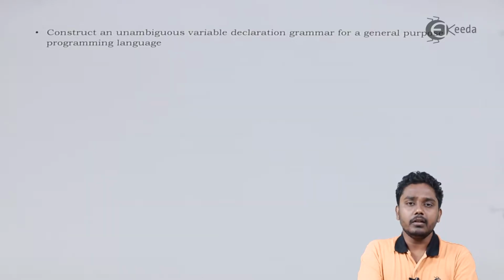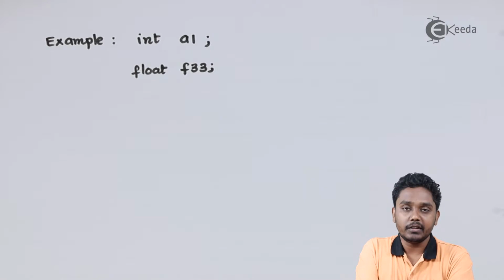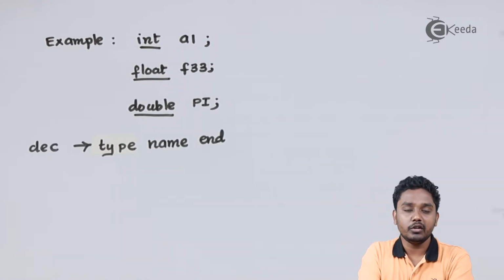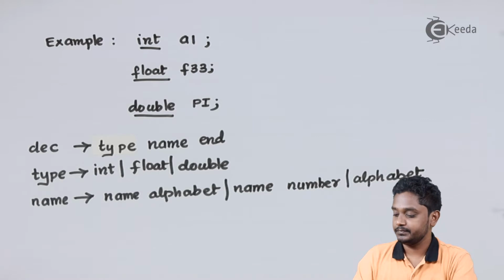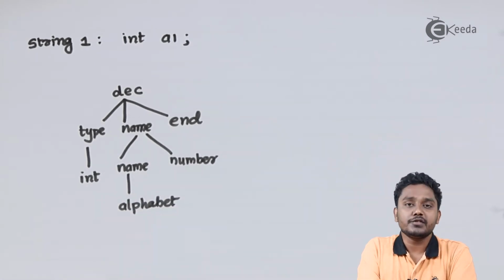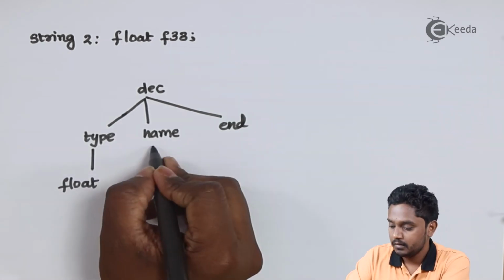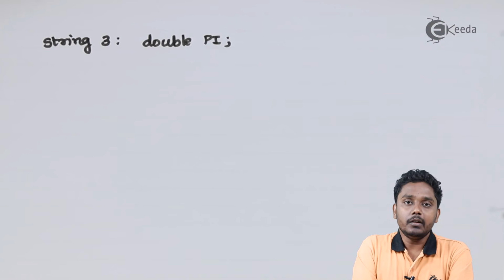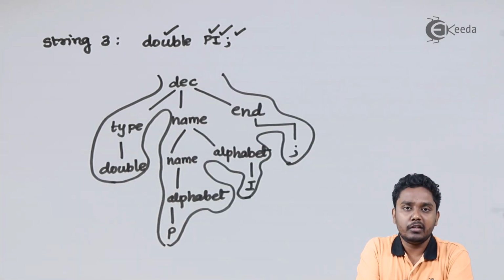Contex Free Grammer And Programming Languages Problem No 2